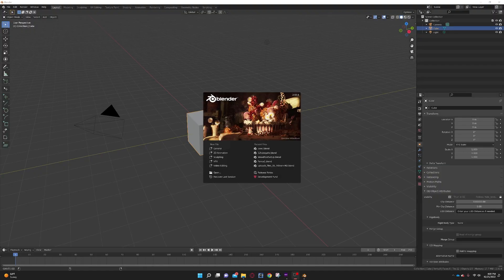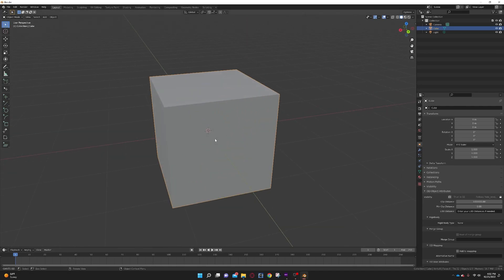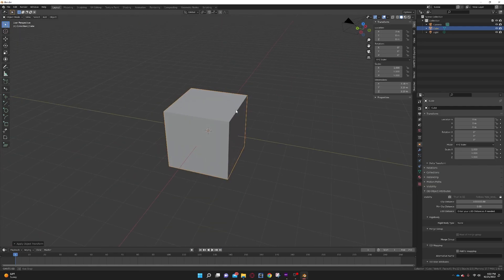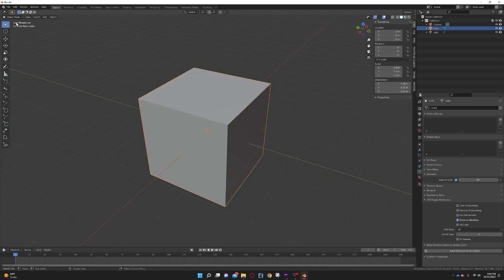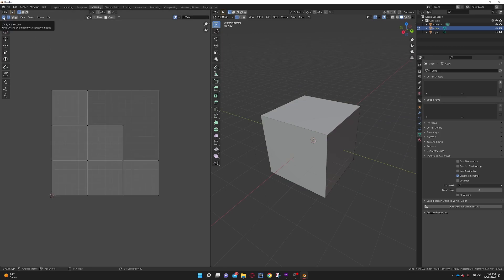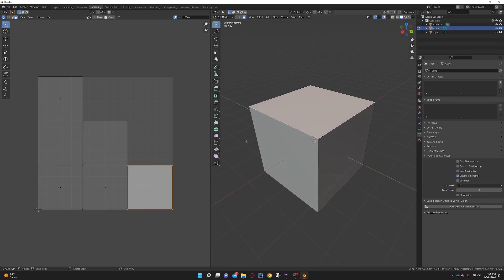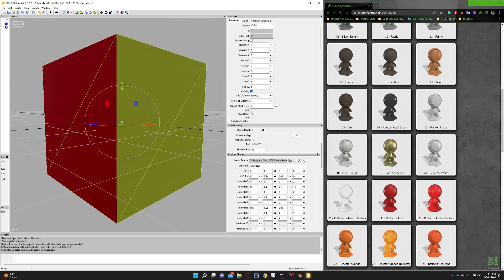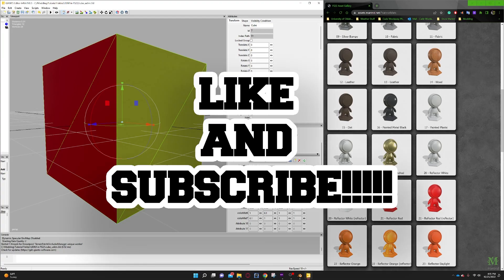UDIM Tutorial | FS22, Blender, Giants Editor | Lazy E Modding | Farming Simulator 22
Learn how to UDIM for Farming Simulator 22!

I hope this helped y’all understand how to UDIM for FS22!